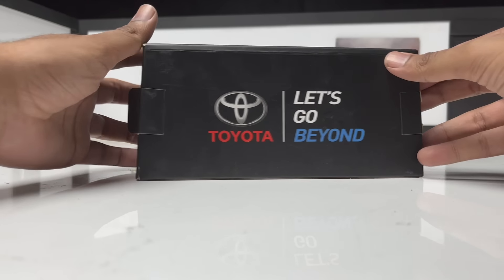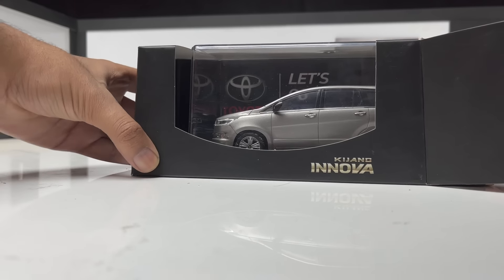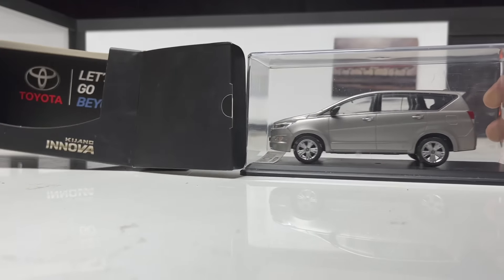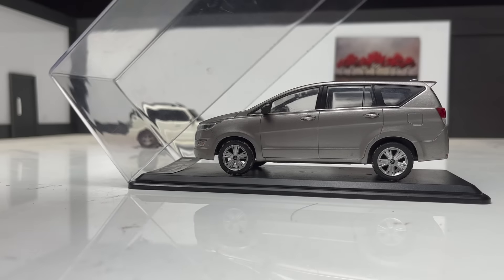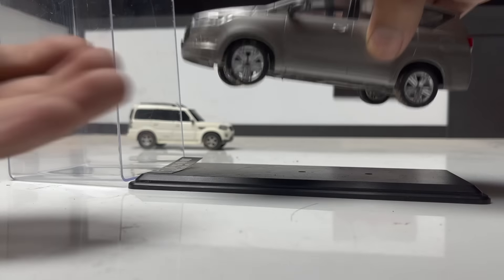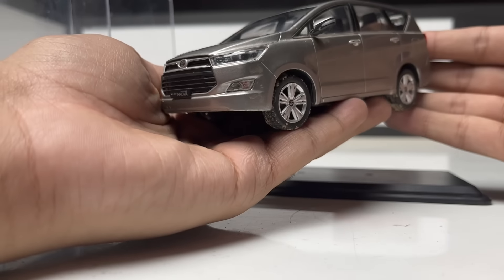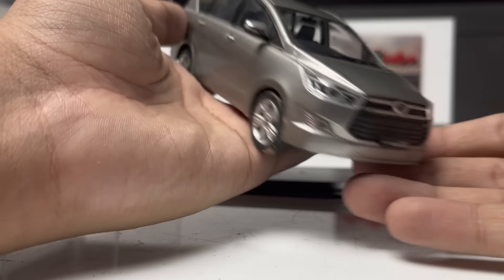Offroading with Toyota Innova Crysta | Rare Diecast Model Cars Offroad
Offroading with these two Rare Diecast Model Cars in 1/32 Scale. Toyota Innova Crysta MPV & SUV. These are two of the most popular normal mass market cars. We also made miniature offroad trail, diorama House setup  to make the video more realistic.

Models i have included

Innova Crysta/ Kijjang Innova 1/32 Scale

Purchase